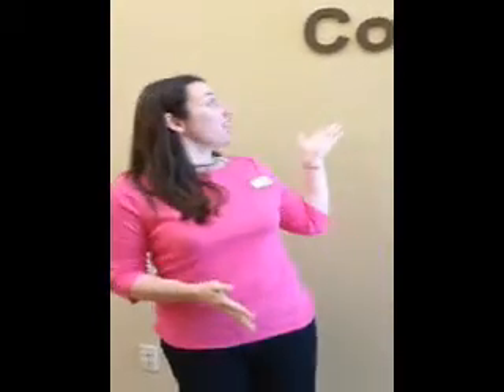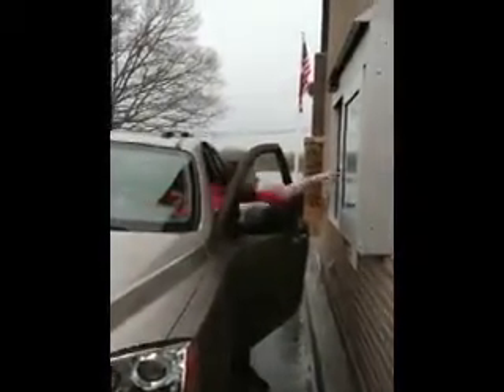Library Design Challenge- Book Drop-Off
Get ready to have some FUN!!!